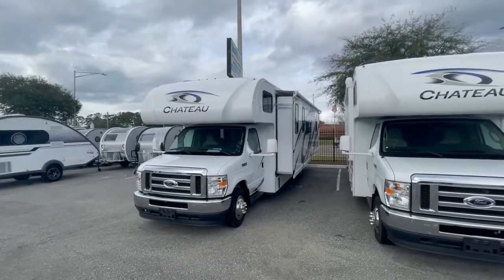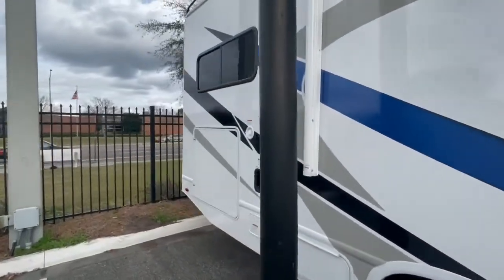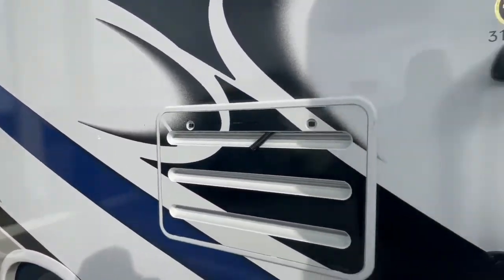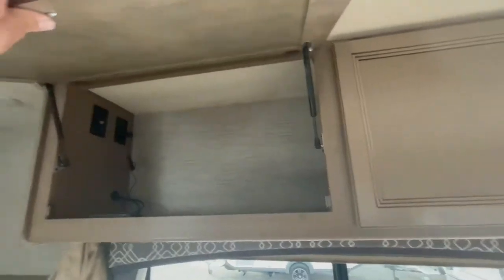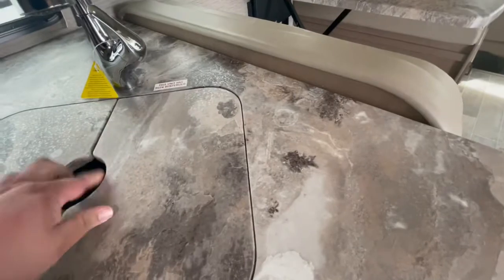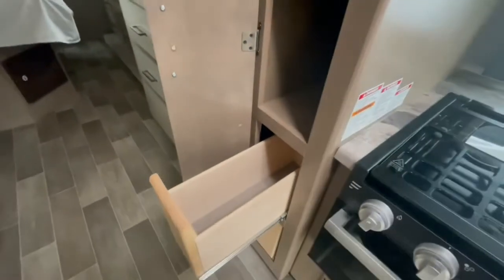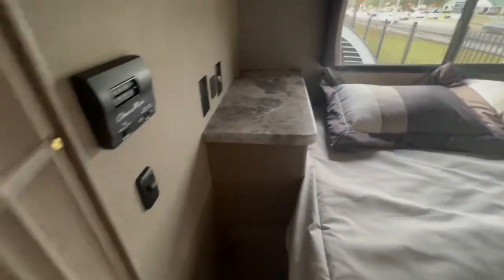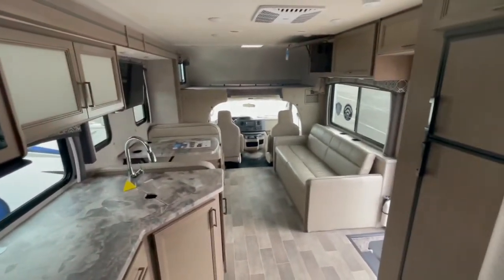2021 Thor Chateau 31 WV